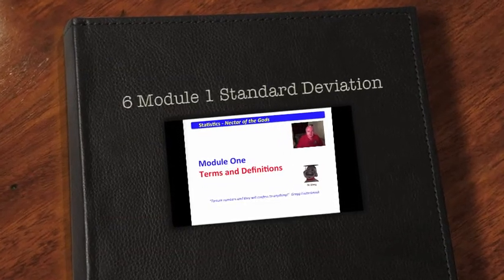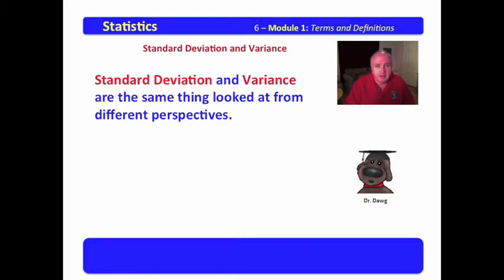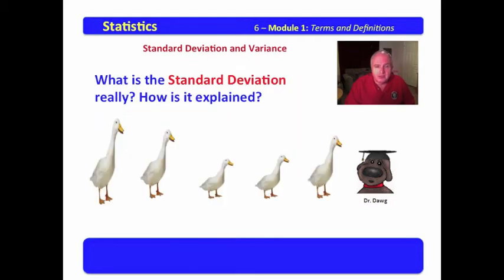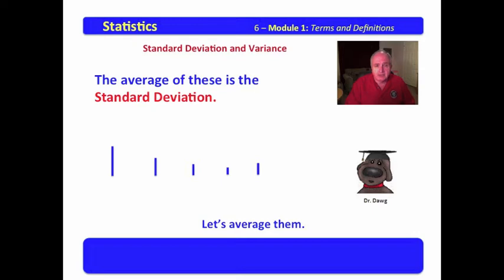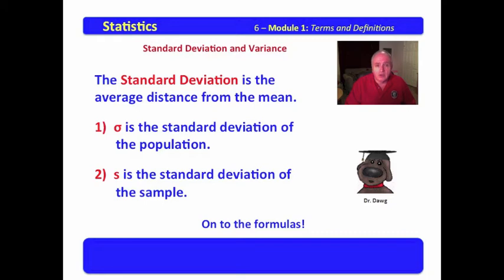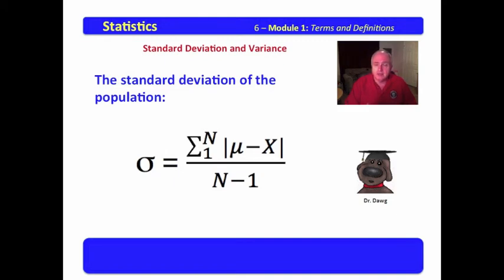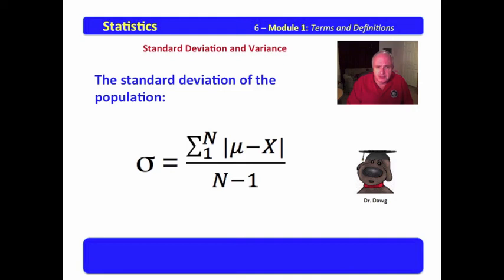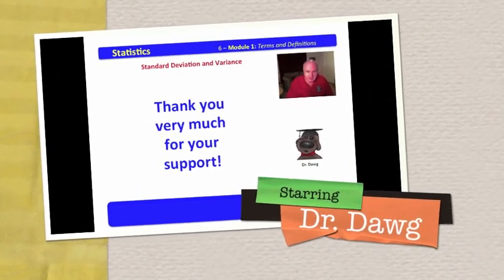6 Module 1 Standard Deviation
This video provides an introduction to standard deviation and variance.

These videos are available via iTune books for download on the iPad for FREE. Two volumes cover the entire series ranging from the introduction to quantitative statistics to the finding of Z-Score.